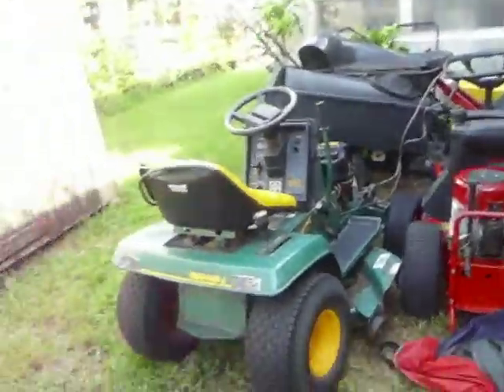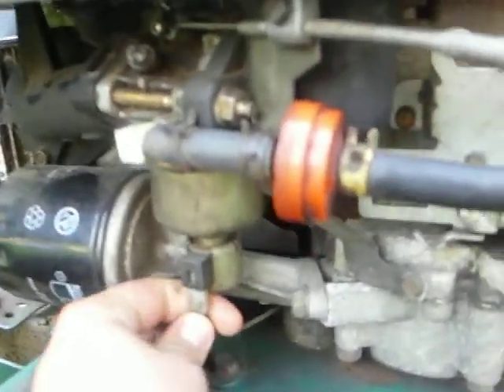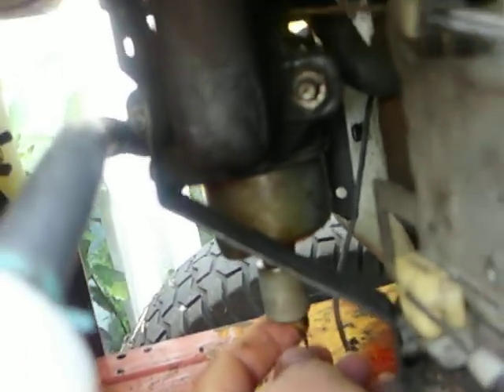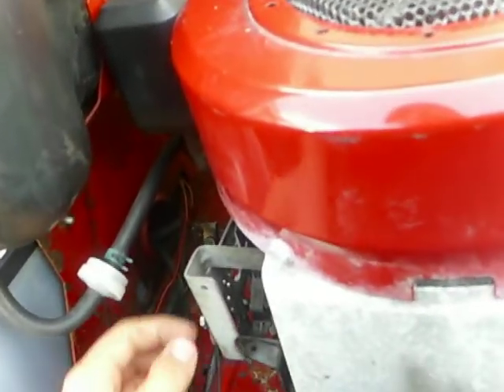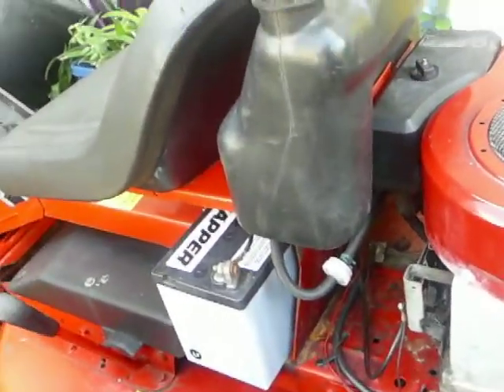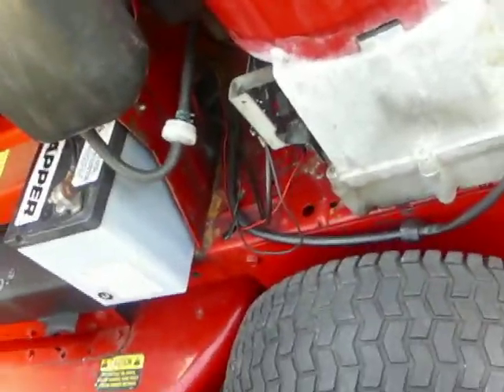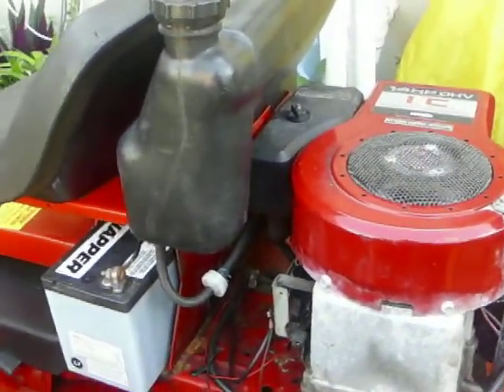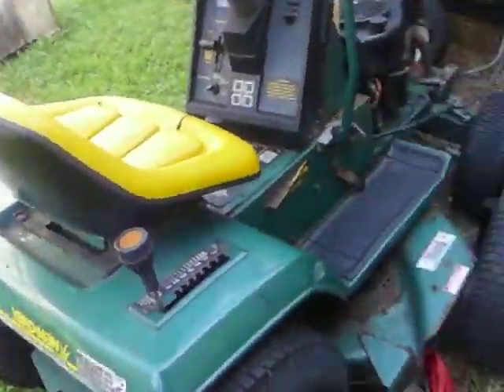Problem with ride on mower